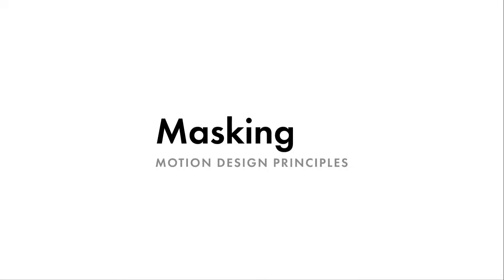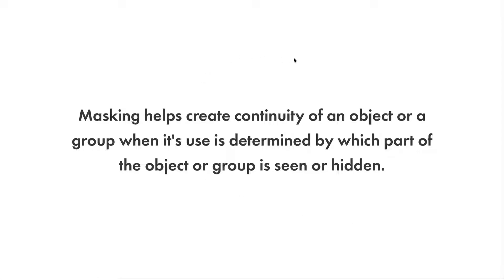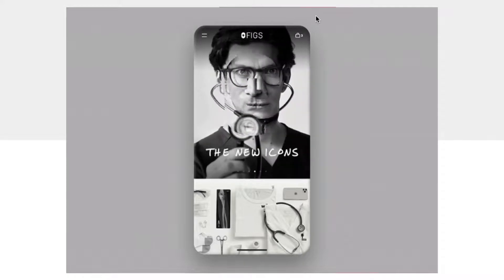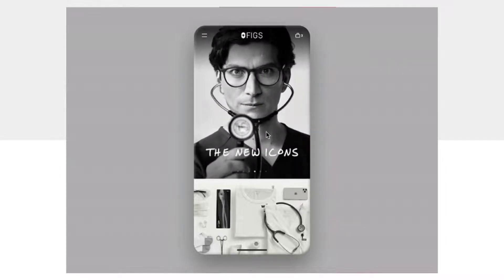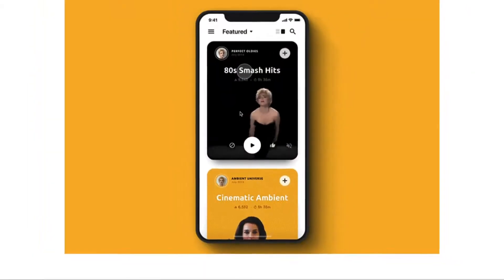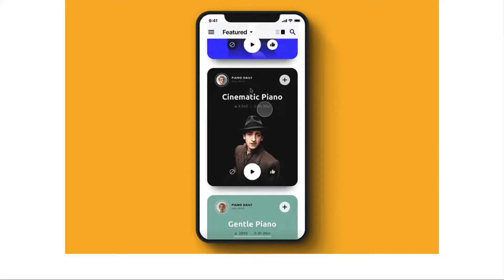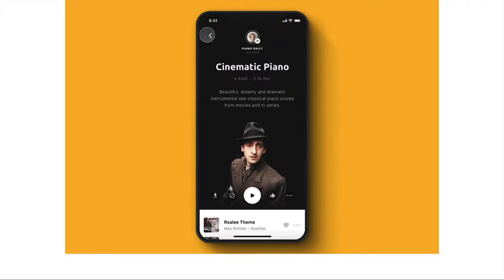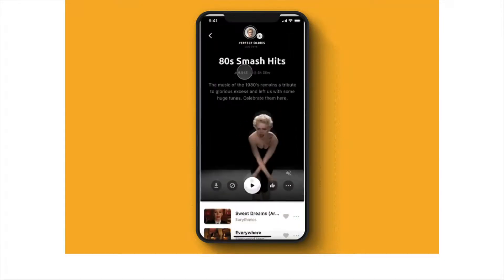Motion Design with Figma ( Lesson 31) - Animations, Motion Graphics, UXUI -AcademyZeroToMastery -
Description
Just launched with all modern Motion Design principles and best practices for 2022! This is a project based course where we are going to learn by building many design projects to add to your portfolio together! Join a live online community of over 600,000+ students and a course taught by industry experts that have actually worked both in Silicon Valley and Toronto for top companies. Graduates of Andrei’s courses are now working at Google, Tesla, Amazon, Apple, IBM, JP Morgan, Facebook, + other top tech companies.

Using the latest best practices in Motion Design, as well as User Interface and User Experience Design (UI/UX), this course focuses on efficiently teaching you all about building Interactions, Animations and Motion Graphic for all your future Web and Mobile App projects. We will be using Figma to accomplish this, which is now the #1 tool used by modern designers, and is replacing all outdated design tools of the past.

We will provide all Figma files, premium design templates, and assets in this course for you, so you can keep and use them when you work with all your future clients! We guarantee you this is the most comprehensive online resource on Motion Design, Microinteractions, Animations and creating beautiful UX/UI!

Taught By:

Andrei is the instructor of the highest rated Development courses on Udemy as well as one of the fastest growing. His graduates have moved on to work for some of the biggest tech companies around the world like Apple, Google, Tesla, Amazon, JP Morgan, IBM, UNIQLO etc... He has been working as a senior software developer in Silicon Valley and Toronto for many years, and is now taking all that he has learned, to teach programming skills and to help you discover the amazing career opportunities that being a developer allows in life.

Having been a self taught programmer, he understands that there is an overwhelming number of online courses, tutorials and books that are overly verbose and inadequate at teaching proper skills. Most people feel paralyzed and don't know where to start when learning a complex subject matter, or even worse, most people don't have $20,000 to spend on a coding bootcamp. Programming skills should be affordable and open to all. An education material should teach real life skills that are current and they should not waste a student's valuable time. Having learned important lessons from working for Fortune 500 companies, tech startups, to even founding his own business, he is now dedicating 100% of his time to teaching others valuable software development skills in order to take control of their life and work in an exciting industry with infinite possibilities.

Andrei promises you that there are no other courses out there as comprehensive and as well explained. He believes that in order to learn anything of value, you need to start with the foundation and develop the roots of the tree. Only from there will you be able to learn concepts and specific skills(leaves) that connect to the foundation. Learning becomes exponential when structured in this way.

Taking his experience in educational psychology and coding, Andrei's courses will take you on an understanding of complex subjects that you never thought would be possible.

Daniel is a design leader in tech with extensive experience in helping startups build and iterate on their products. Daniel is passionate about teaching and empowering designers and working with other disciplines to build purposeful products that meet both user and business goals.

His approach to design is always thoughtful and iterative. Daniel often finds himself working collaboratively with his team whether that is sketching concepts and flows or leading design strategy with team leads and external stakeholders.

Daniel is a multi faceted designer who’s expertise expands across multiple design disciplines. This includes User Experience and Visual Design, User Research, Product Strategy, Lean and Agile Design Methodologies and much more. HIs work has helped to shape different solutions for a variety of industries such as housing, blockchain and health.

When he is not building products, Daniel has spoke and mentored at different meetups and events. He aims to give back to the design community that he has learnt and continues to learn so much from. Daniel aim

Who this course is for:
Anyone interested in Motion Design and wants to learn more about the power of Figma and what you can create with this amazing tool
Anyone who wants to start a Web or Mobile Design business on the side as a freelancer, or work as a designer at a company
Web Developers and Mobile Developers wanting to add another valuable skill to their tool belt
Anyone who wants to get hired a